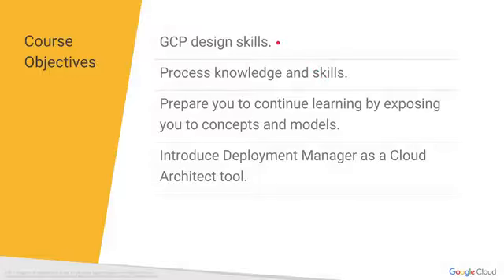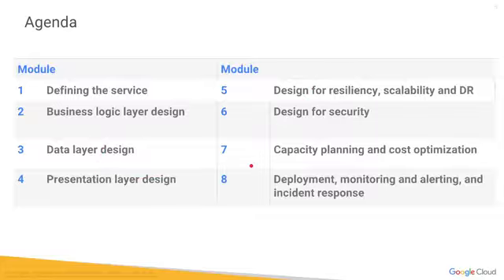0 1 Course Overview